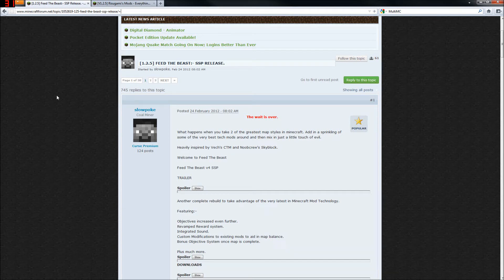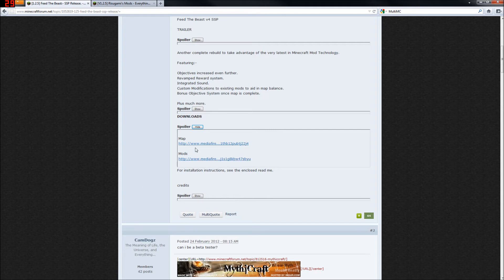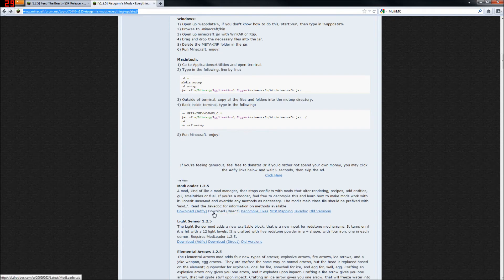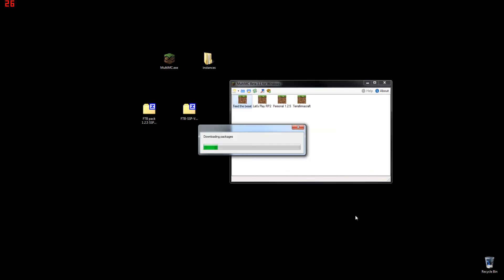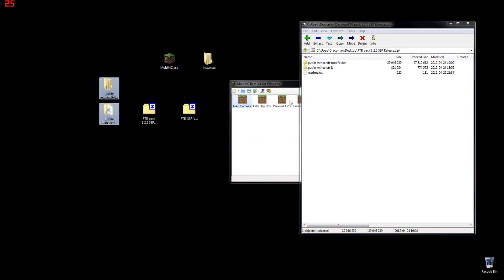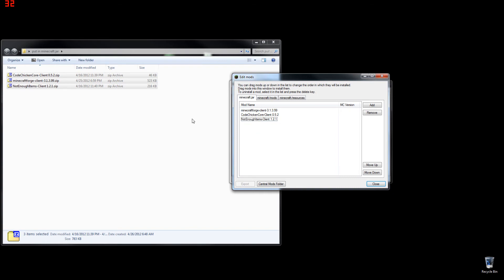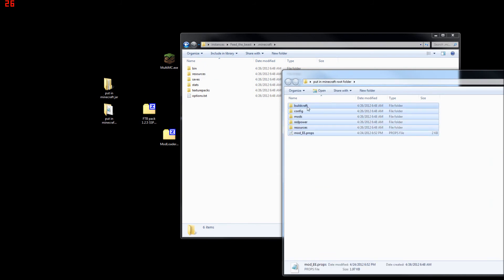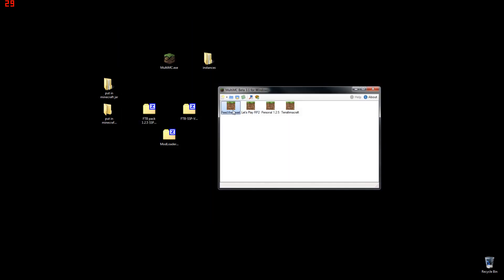How to Install FTB on MultiMC